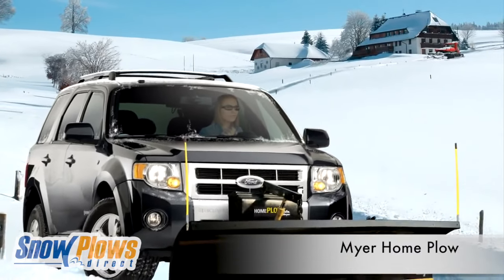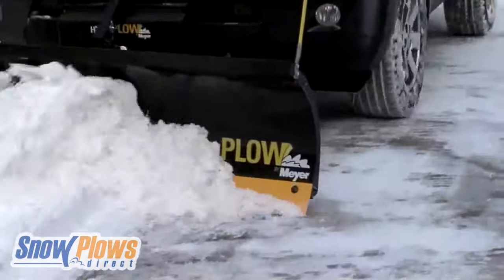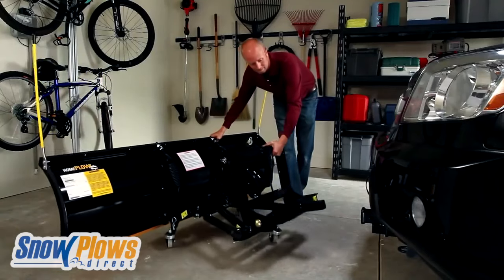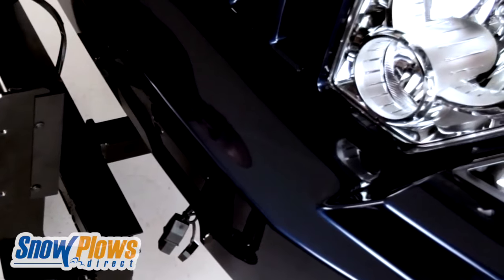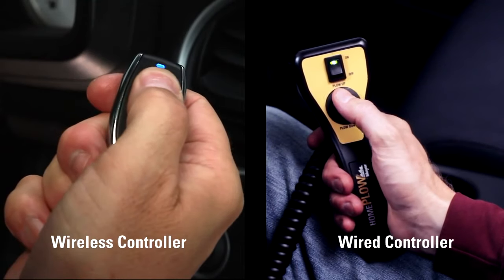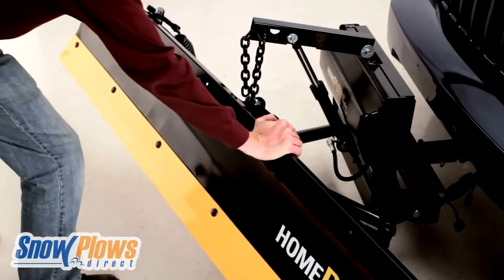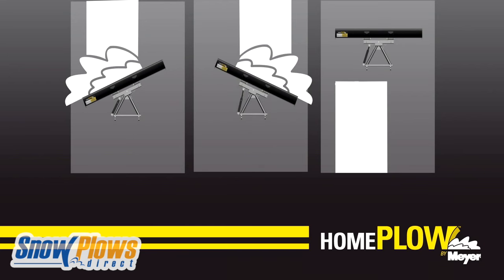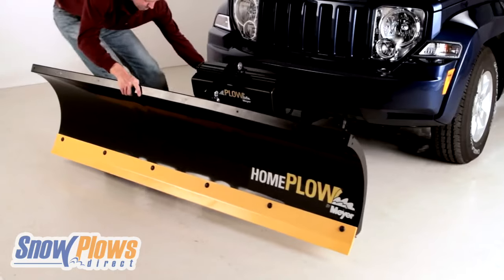Meyer Home Plow